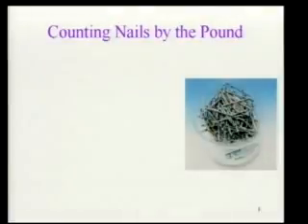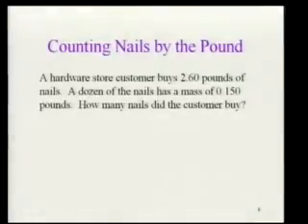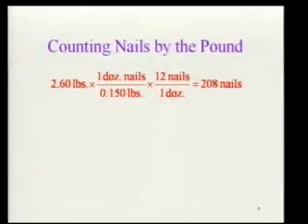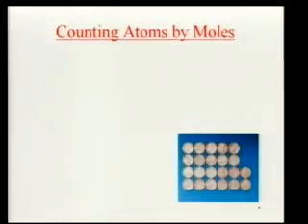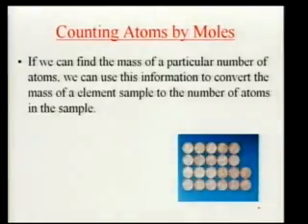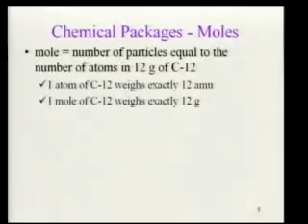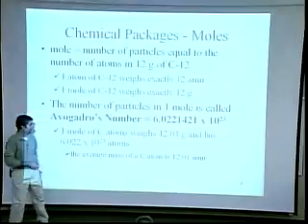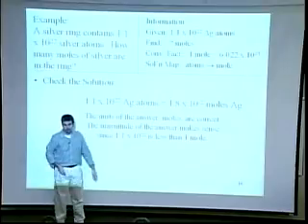Chemical Compositions Video 1 of 3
Jim Brinson, Associate Professor of Life and Physical Science at Ivy Tech Community college in Terre Haute, Indiana, discusses Chemical Compositions in this 1st episode of a three part series.